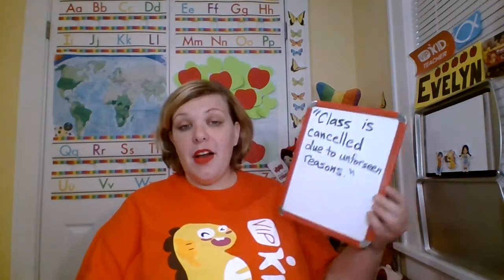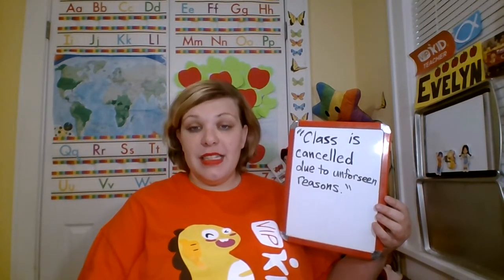What to do if there is NUDITY in your online class.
What should I do if I am in class and I see more than I should?
The following video is about company policy and my experiences with this issue.